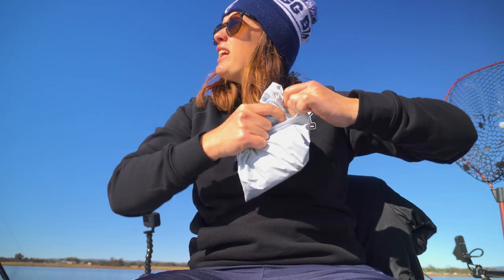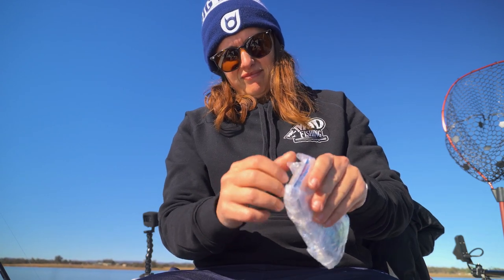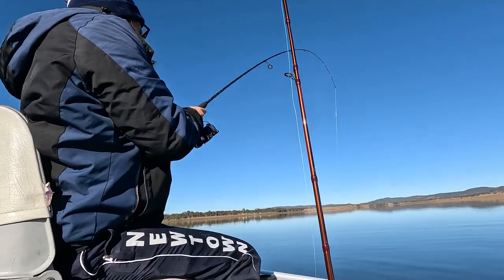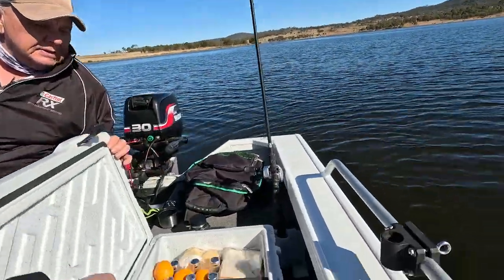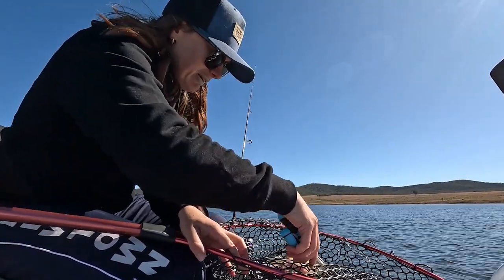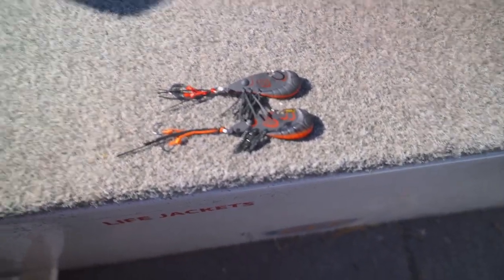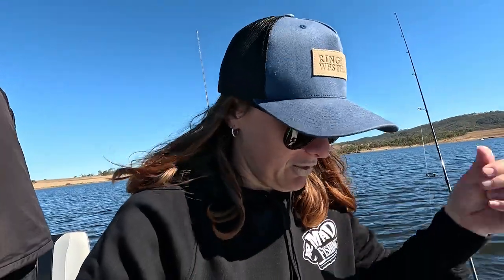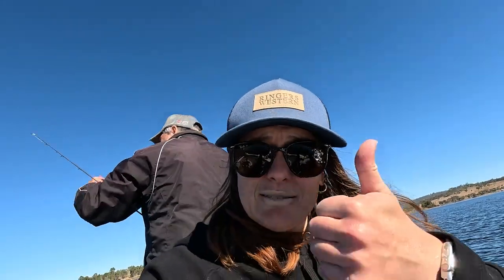This lure is LOCO for Freshwater Fishing! ZX43 v Loco Prawn!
Decided to put the ZX 43 head to head with the LOCO Prawn to see which on is the winner for best lure. Does it even really make a difference. The results may be surprising. The best winter lure at the moment for Freshwater Fishing. Is the Eco Gear ZX 43. I caught Yellowbelly or Golden Perch and Murray Cod on these lures. I have caught close to 500 fish on these lures and they continue to be very effective in Freshwater Dams or Lakes. Yet to try them on Australian Bass.

GoPro Jaws and Gooseneck mount
GoPro Volta
GoPro Remote
Telesin Magnetic Mount